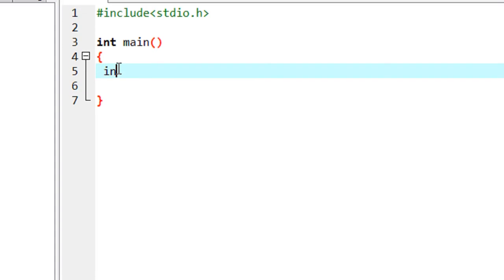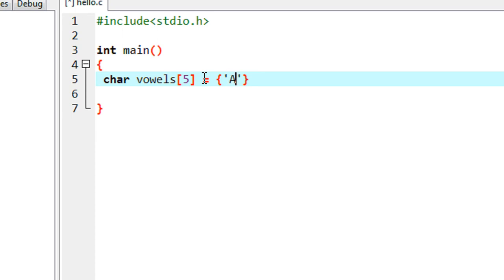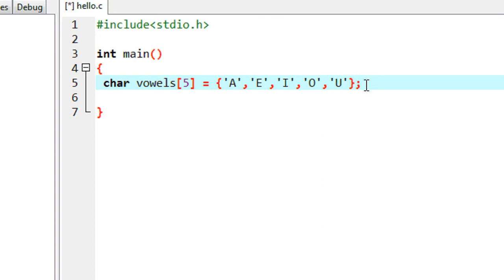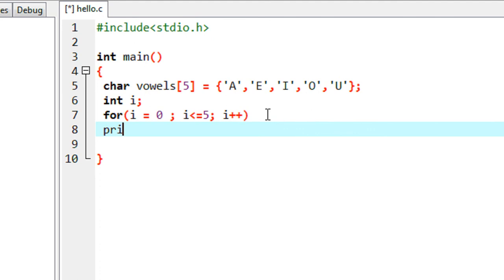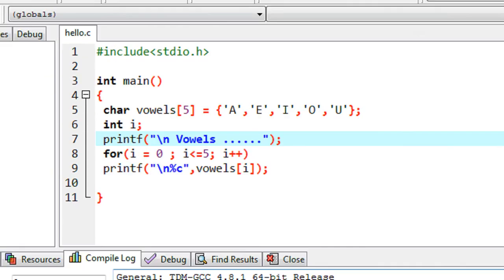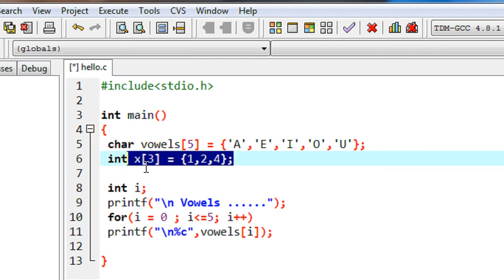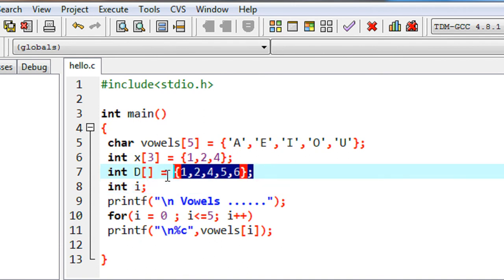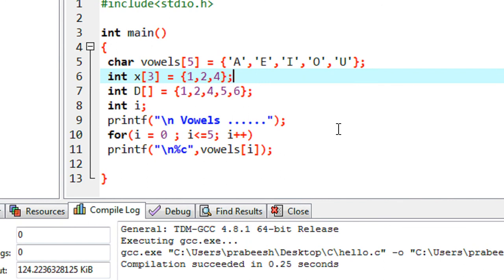C Programming - 47 - Initialize an array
You can initialize an array at the time of its declaration.  Following are valid array declarations in a C program.
int X[5] = { 5 , 7, 9, 4 , 2};
char vowels[5] = { 'a' , 'e' , 'i', 'o', 'u' };
int Y[ ] = { 7, 9, 2 };
Look at the last declaration, here the array dimension is not provide. This is also a valid array declaration. If you initialize an array at the time of its declaration , then the array dimension is optional. Put a comma operator between each members in array initialization. Always put a single quotes or double quotes while initializing a character array.